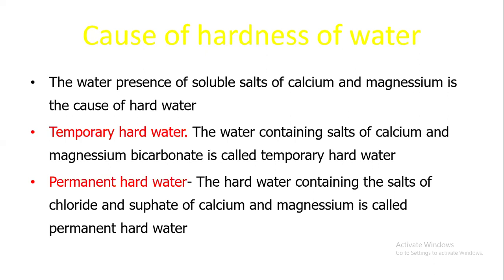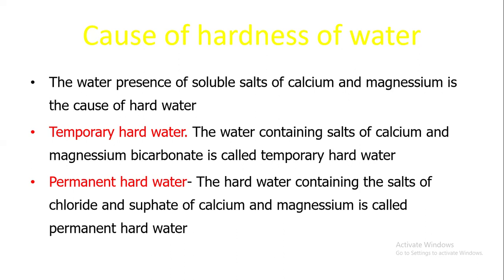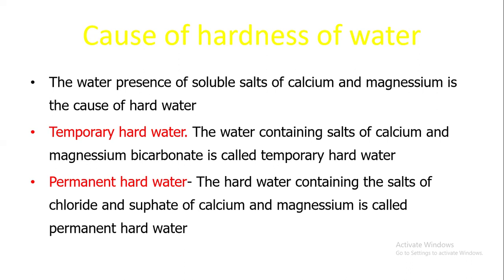Hardness of water/CTEVT/ Engineering Chemistry II